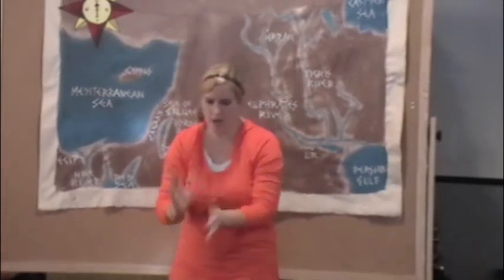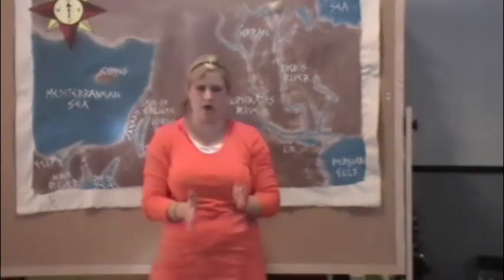WTB Training Video.m4v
Training video and information for all Discovery Street and KidzBlitz leaders!